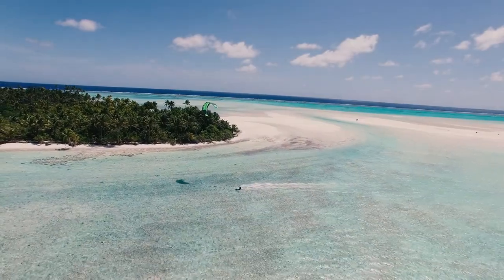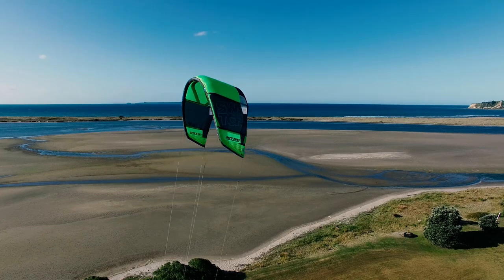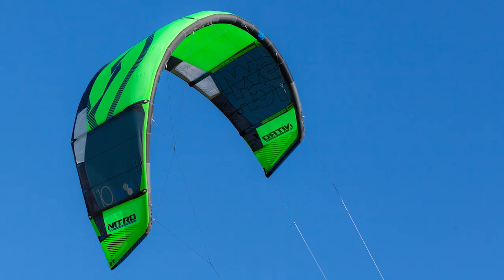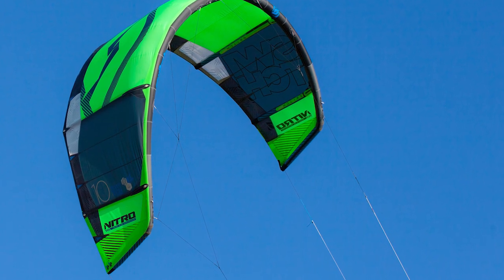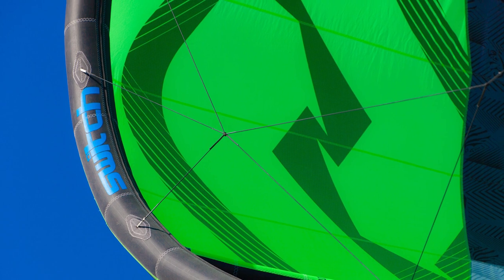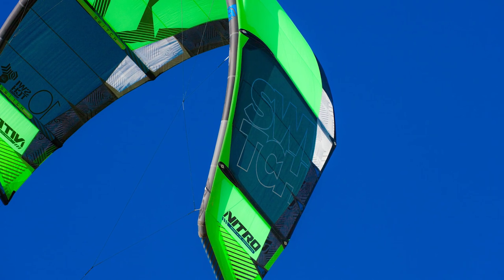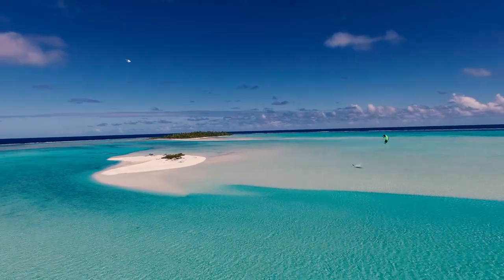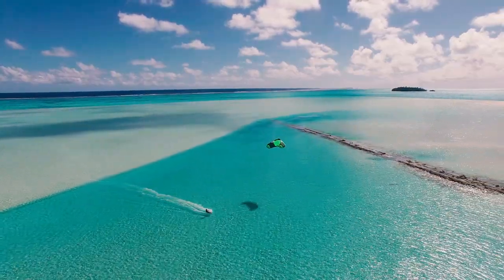Switch Kiteboarding | Nitro5 - Spider Bridle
Bill Hansen and the R&D team at Switch, have created a totally new and innovative short bridle that has the look of a Spiders web, one of the most beautiful engineering constructs found in nature.

The Spider Bridle is the latest innovation to our Nitro5 freeride kite launching tomorrow. The upper ‘spider’ portion of the bridle stabilizes the mid-to-shoulder areas of the kite while simultaneously controlling the wingtips limiting flaring and oscillating movements. The lower portion optimally positions the front tow point for de-power and turning. The ‘Spider Junction,’ where the two portions meet allows the kite to tip with no change in the load distribution along the leading edge.

The result is smooth de-power, fast turning, lower bar pressure and consistent rear line tension for control sheeted out. Re-launch is improved and tangles are eliminated. The Spider Bridle has unlocked the true potential of the Nitro series.

Our high performance freeride machine, the Nitro5, is expected to be a sellout hit for those wanting to enjoy massive big air tricks. The kite will be available online only with sizes ranging from 7m to 16m and prices starting at an affordable US$657.

Launching 3 December 2015